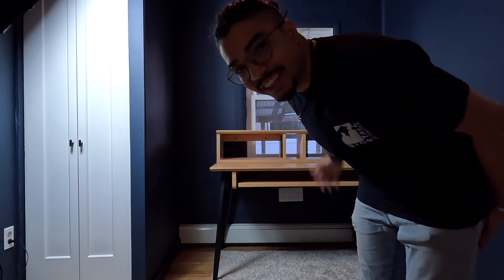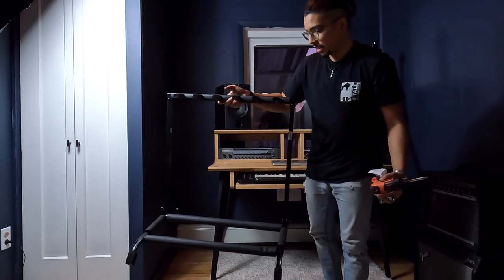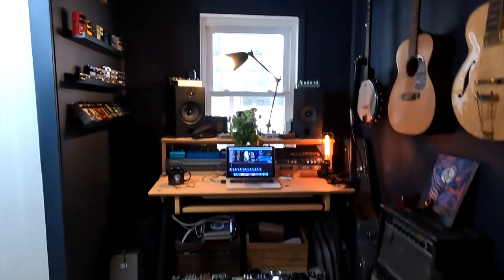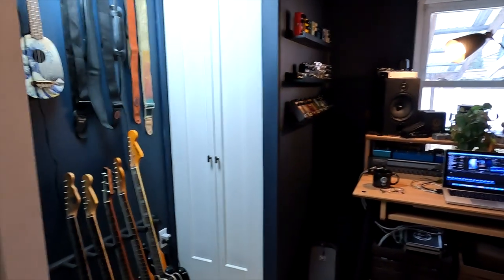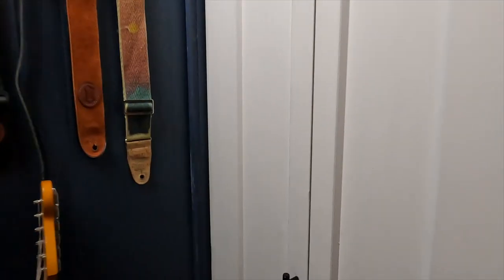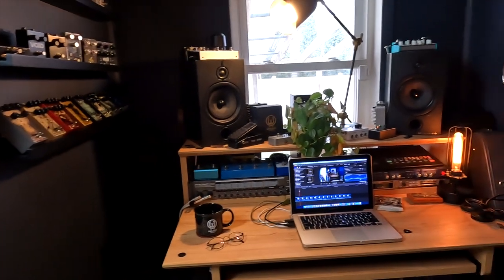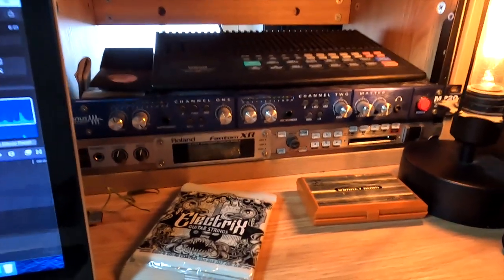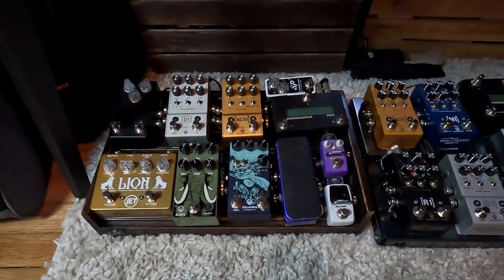MY NEW 2023 HOME MUSIC STUDIO! Full build with the Gator Elite Studio Desk!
IT IS FINALLY LIVE! My new 2023 Music Studio is done! Thanks to Gator Frameworks and Kirlin Cables for helping me make this happen. I used to work out of a closet so this feels really good! Check out the links below to find some of these great studio accessories!

GEAR USED:
Veritas Portlander
Fender '96 American Strat
Godin A6 Ultra
Squier Bass VI
Walrus Audio M1, D1, R1 ACS1
Shnobeltone Daily Driver, Ratatouille
Jet Pedals Lamb
Source Audio Zio, C4 Synth

T I M E   M A P :
00:00 Intro
00:22 Gator Studio Desk Build
01:24 Gear
01:31 Gator Boom Arm
01:40 Guitar Rack
02:00 Guitars
03:53 Complete Overview
08:23 Studio Song